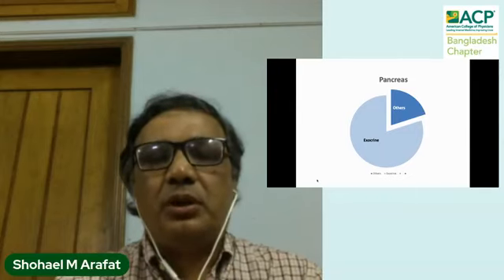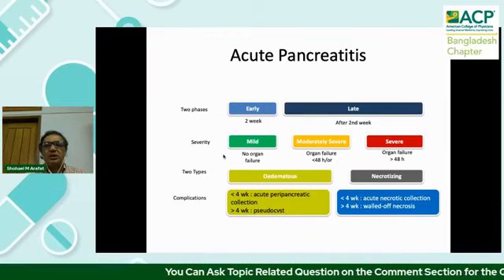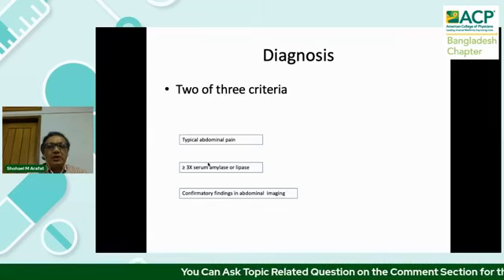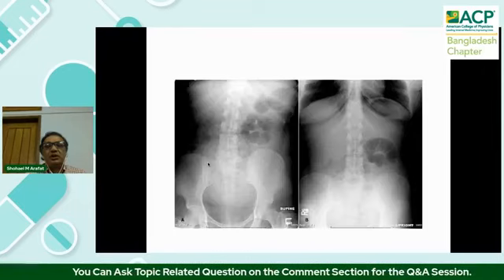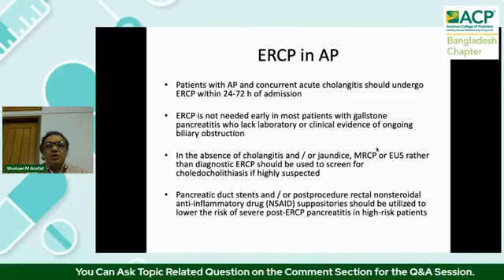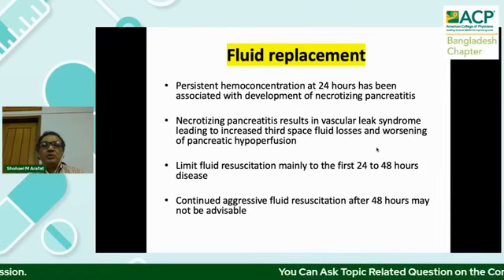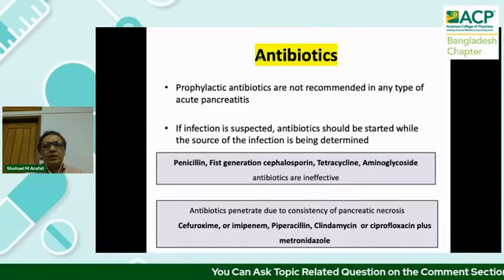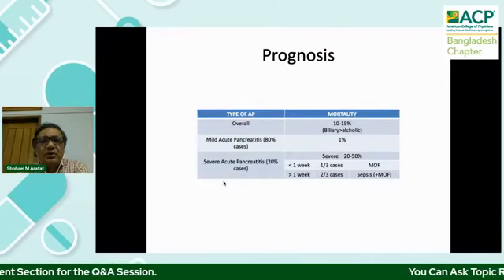Excellent presentation on Acute Pancreatitis by Prof. SM Arafat Sir (Professor of Medicine,BSMMU)